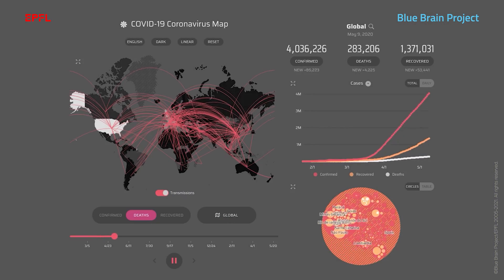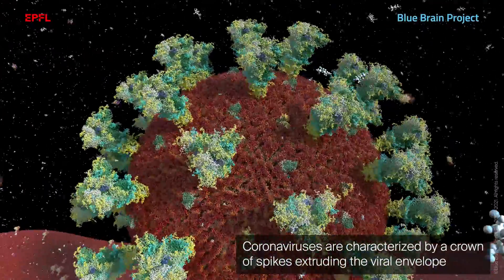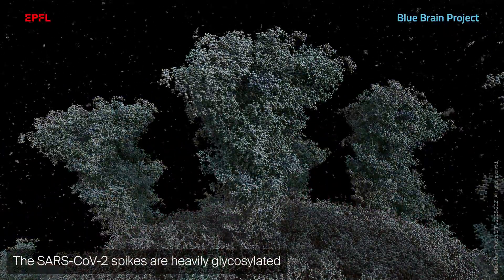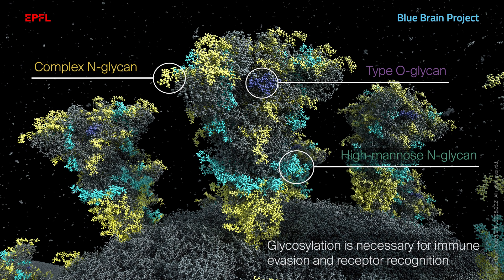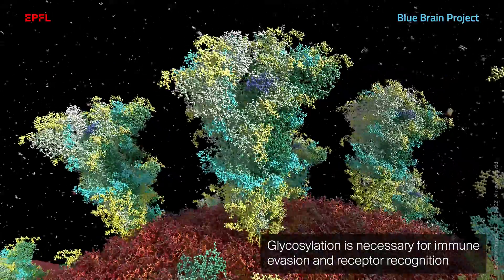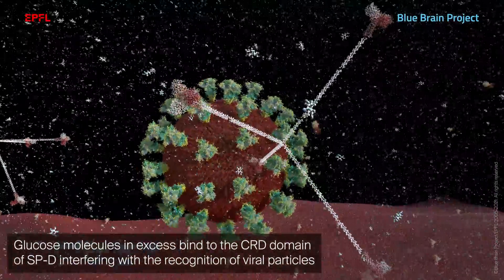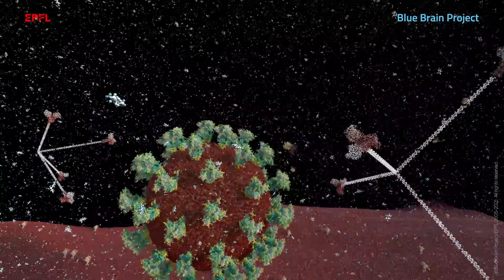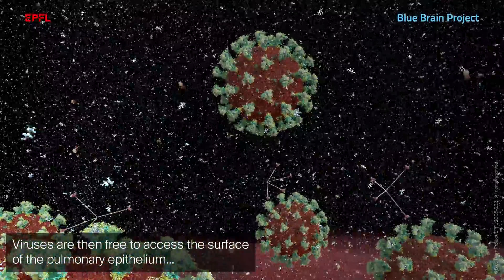A glucose-COVID-19 hypothesis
In normal conditions, the lungs have the necessary immune defense to contain SARS-CoV-2 and avoid spread of the infection. If elevated, glucose impairs this primary defense system making ideal conditions for the SARS-CoV-2 to invade the pulmonary cells and spread into the rest of the body.

Blue Brain Paper - A machine-generated view of the role of Blood Glucose Levels in the severity of COVID-19 published by Frontiers in Public Health.